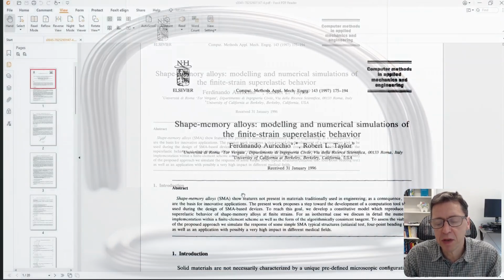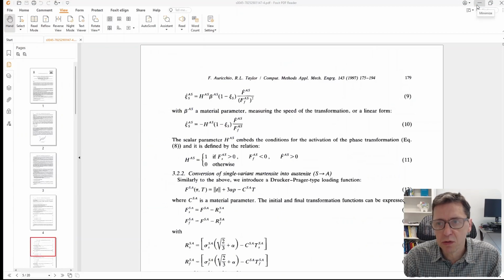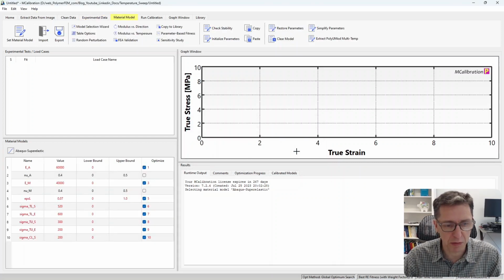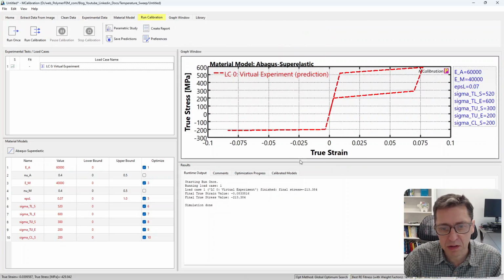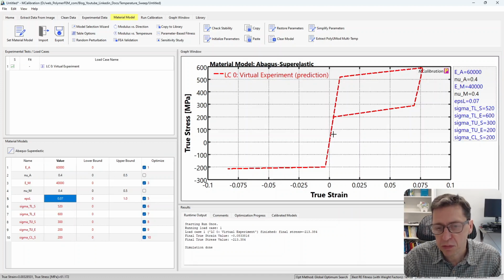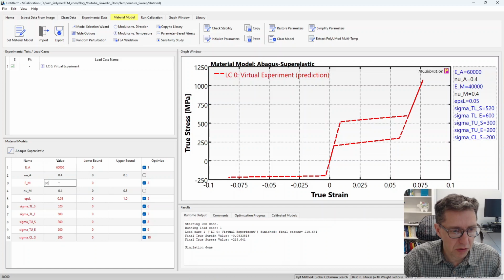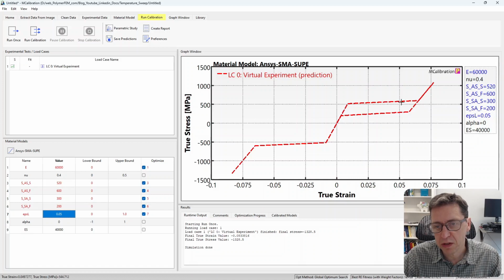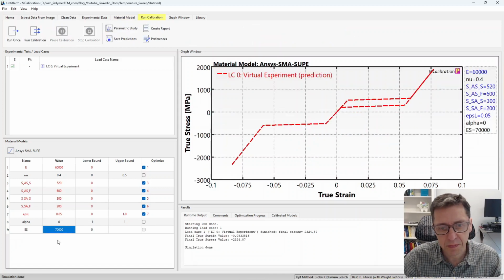Shape Memory Alloy Material Models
Quick description of how the classic superelasticity material model by Auricchio and Taylor. In the video I show how to quickly analyze and calibrate this material model to experimental data.